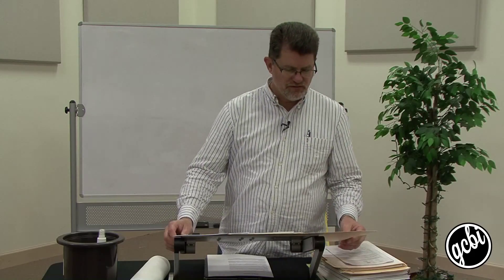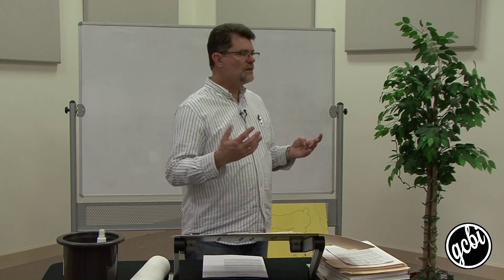Song of Solomon, Pt. 1 (GCBI 105.12)